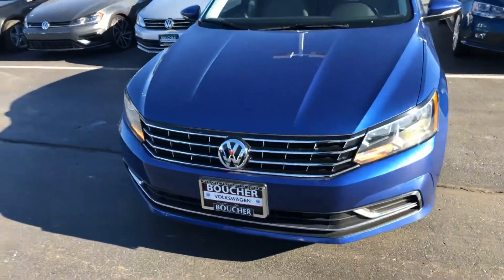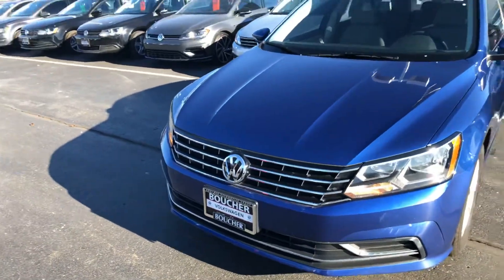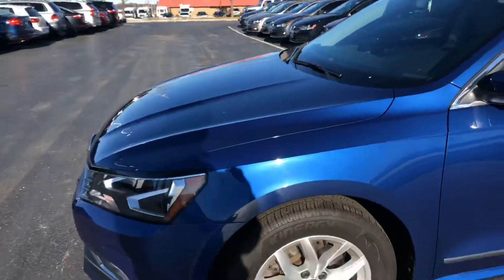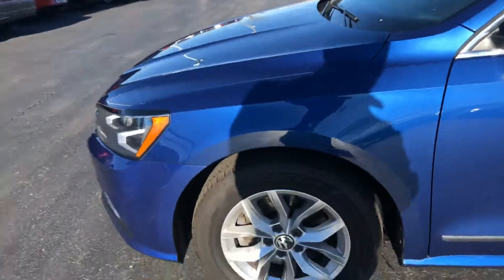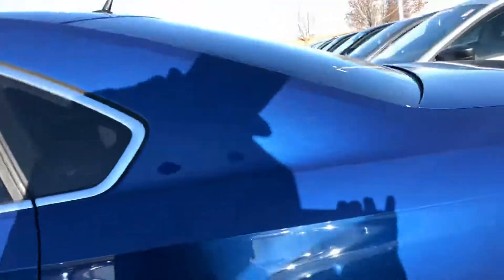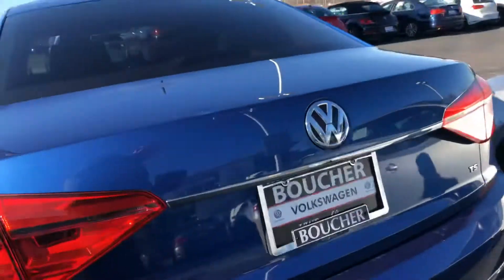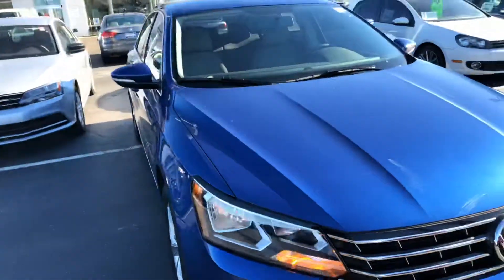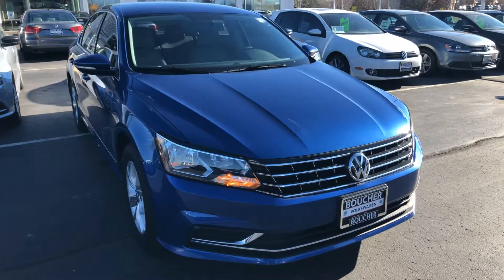16 VW Passat